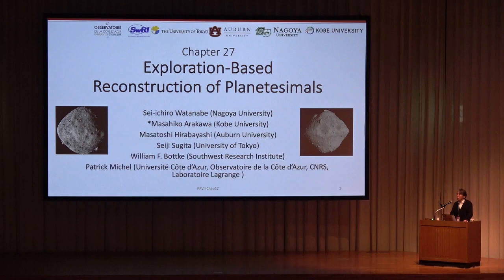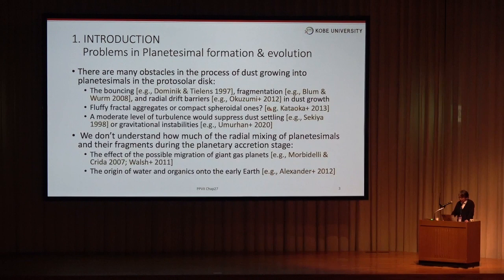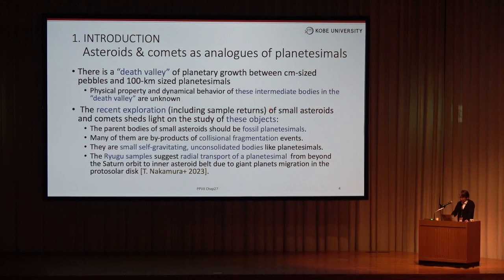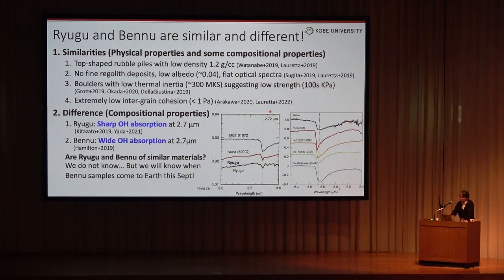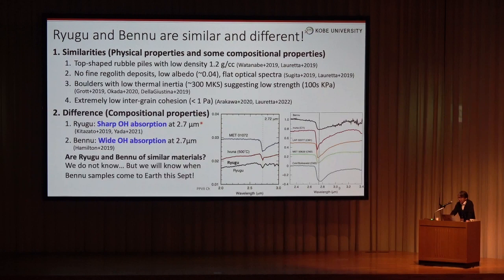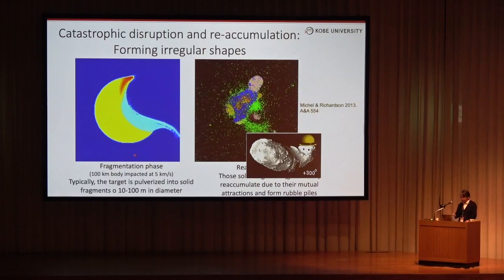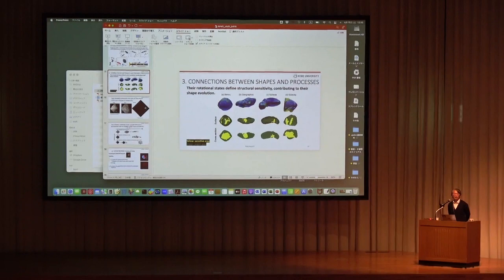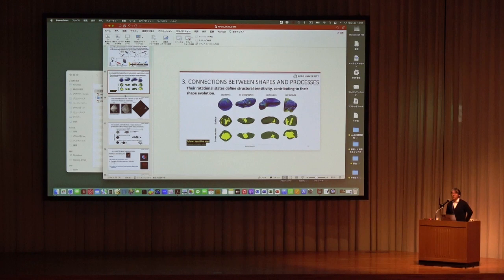Protostars and Planets VII - 27. Exploration-Based Reconstruction of Planetesimals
Protostars and Planets VII Chapter 27 "Exploration-Based Reconstruction of Planetesimals" by Sei-ichiro Watanabe, Masatoshi Hirabayashi, Masahiko Arakawa, Seiji Sugita, William F. Bottke, Patrick Michel
Speaker: Masahiko Arakawa
Chair: Shigeru Ida